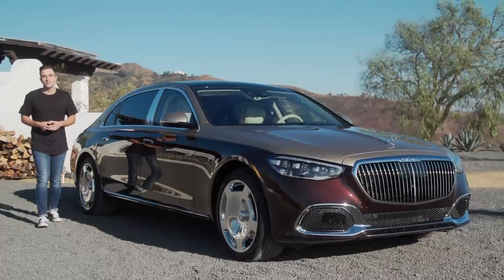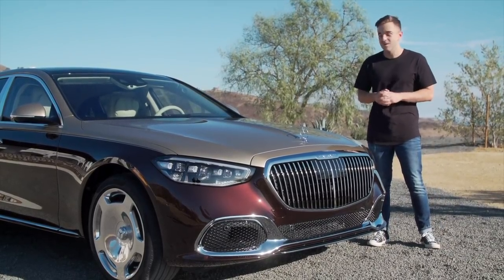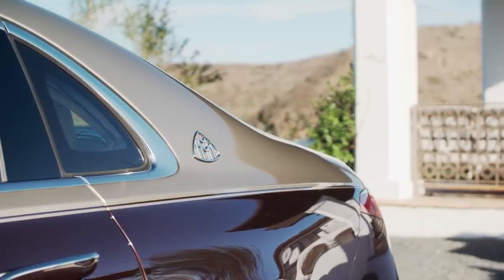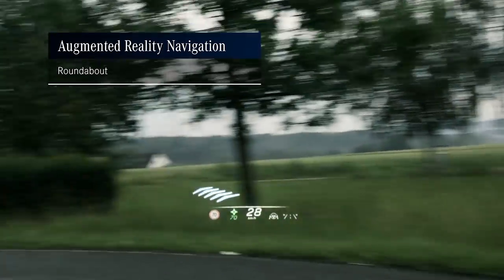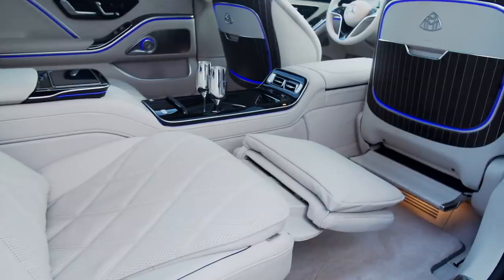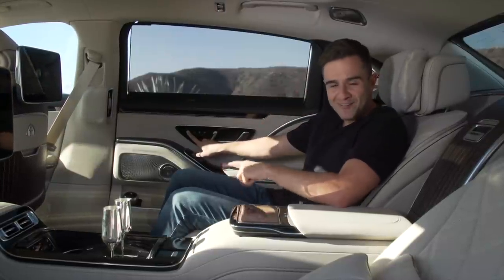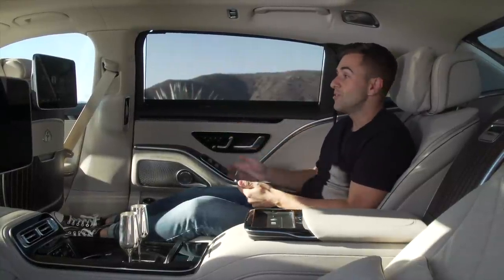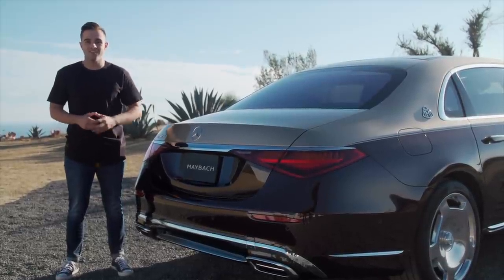2021 Mercedes-Maybach S-Class: First Look (Up-Close Details)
After seeing the all-new SClass just a few weeks ago, we get our first look at the extra-fancy MercedesMaybach S580. The car features an extra 7 inches in the wheelbase, making the backseat absolutely massive. There are also new tricks like special ambient lighting and a 4D audio system.